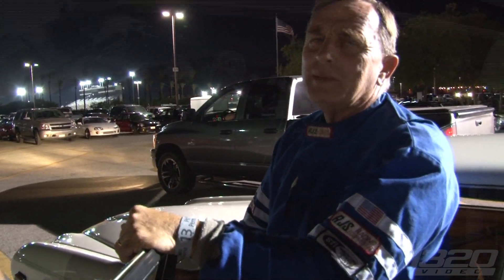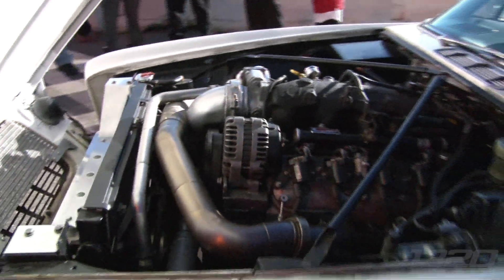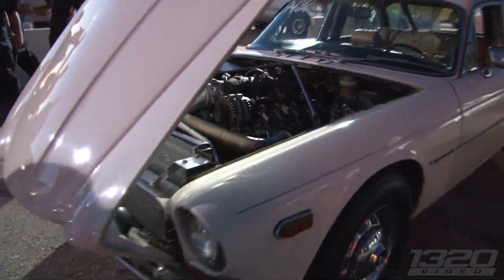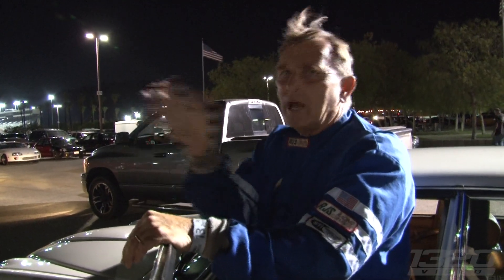700hp Turbo LSx Jaguar XJ SLEEPER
We made our first visit to Irwindale Drag Strip for one of the test & tune nights... one of the cars that caught our attention was this unsuspecting 1970's Jaguar XJ with a decent sized turbo and a stroked out LSx (402ci).  While it's not the quickest thing on the strip, it was pretty sweet to see this stock interior boat flying down the track!